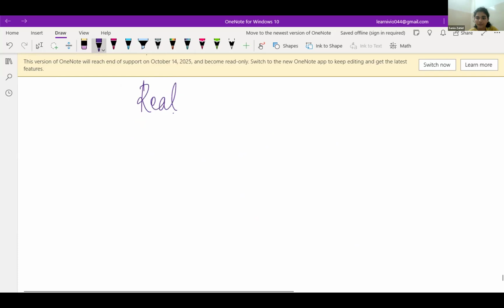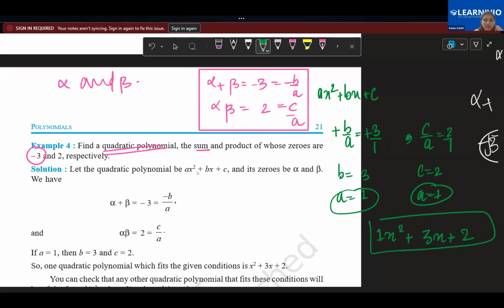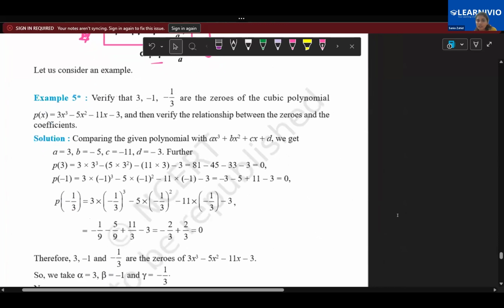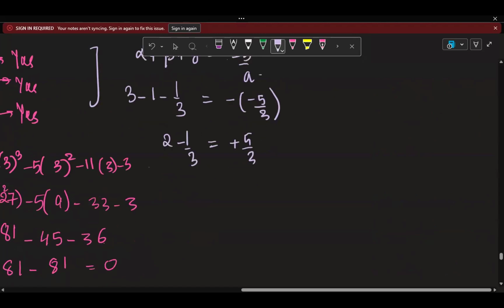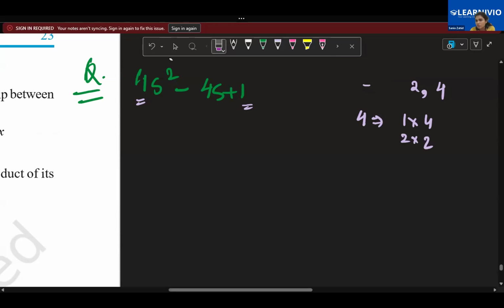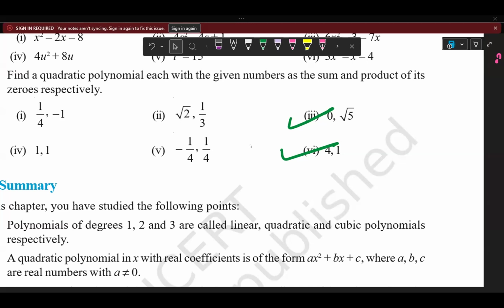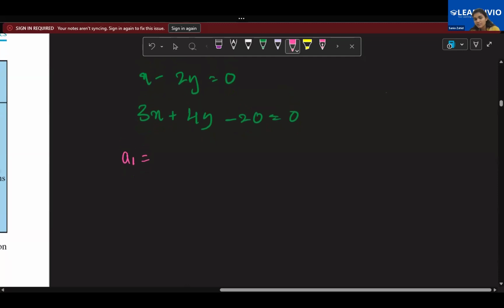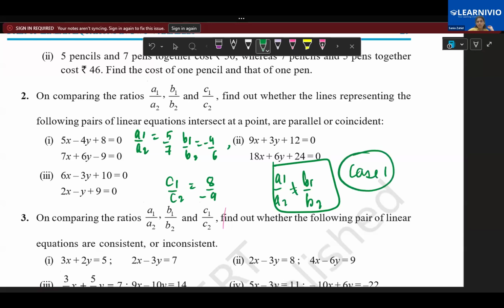Learnivio | Polynomials | Pair of Linear Equations in Two Variables | Lect | 10th_CBSE_M3_2025-09-09